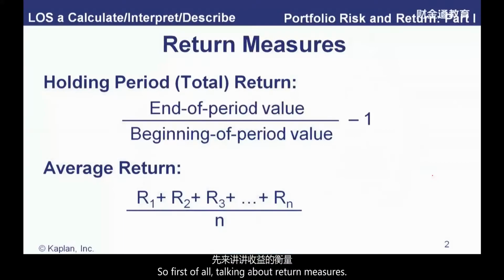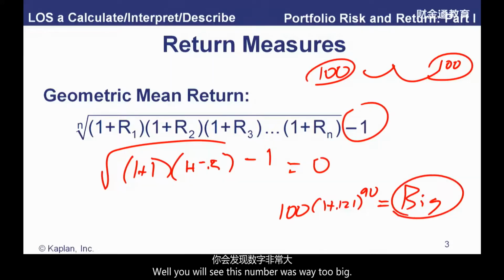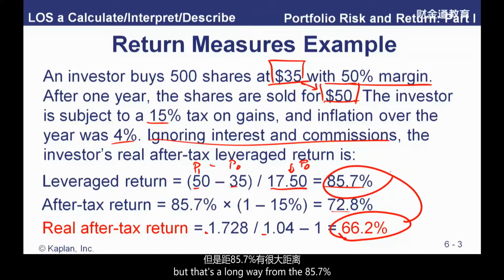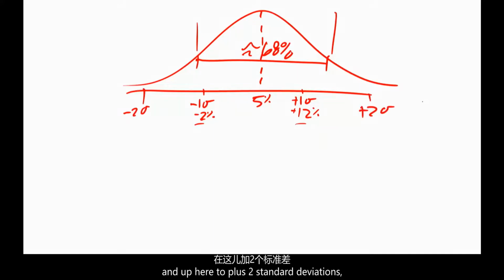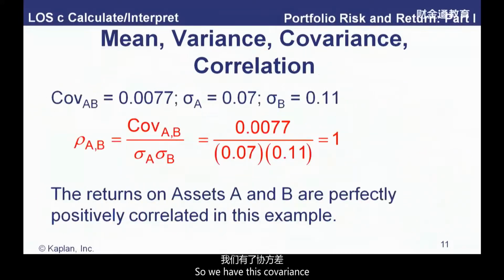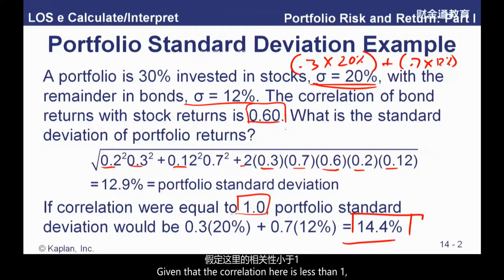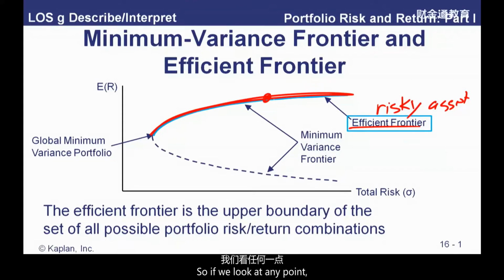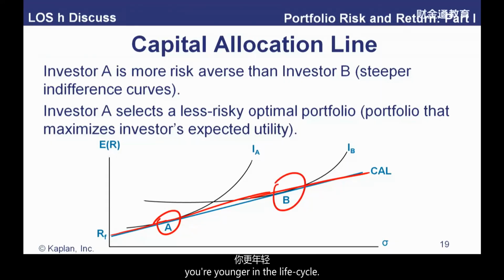53 [CFA 1] Portfolio Risk and Return I